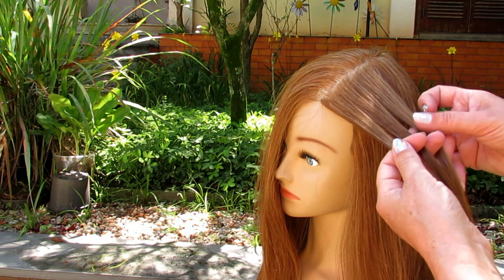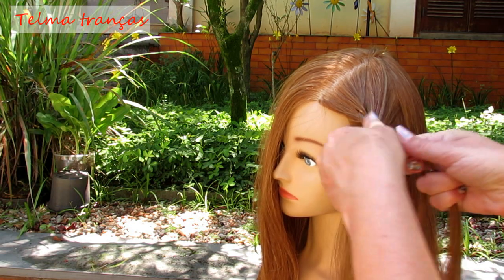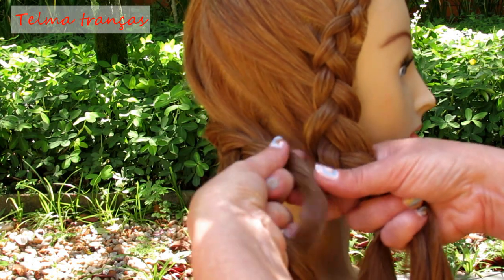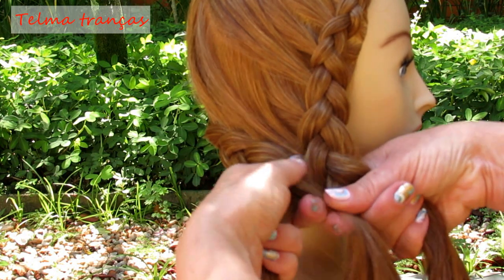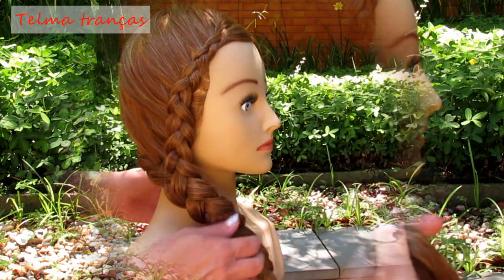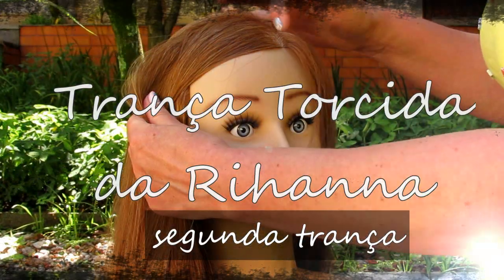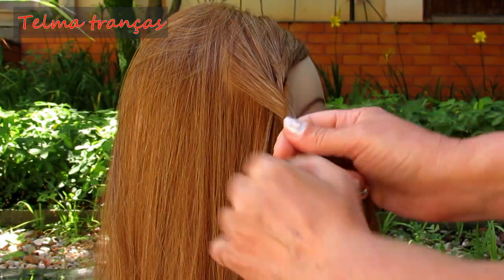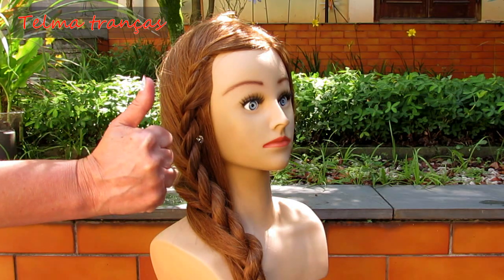Tranças da Rihanna, torcidinhos da Rihanna, Rihanna Braids - Telma tranças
Duas tranças inspiradas na cantora Rihanna, um penteado elegante e uma trança torcida casual, ambas fáceis e lindas!
Dos trenzas inspiradas en la cantante Rihanna, un peinado elegante y una trenza casual, las dos fáciles y lindas!
two braids inspired by Rihanna, elegant hairstyle and casual braid.
front dutch braid

google+: goo.gl/S6JNPP